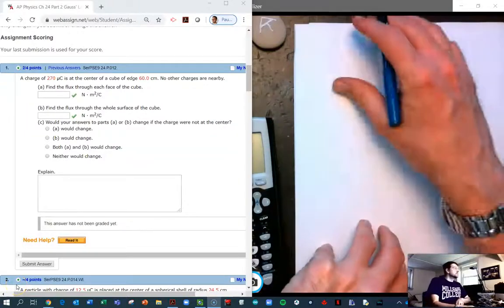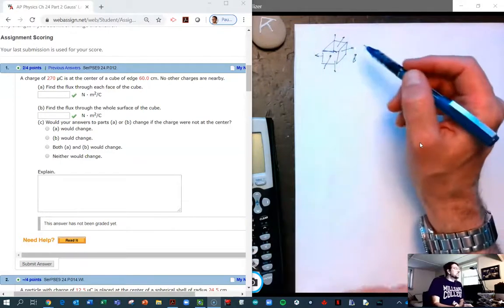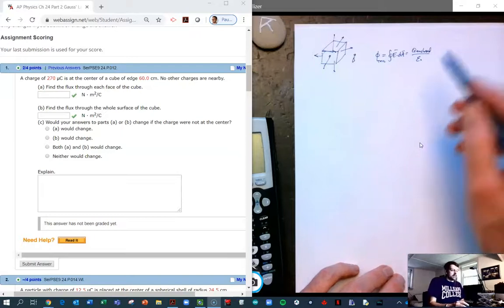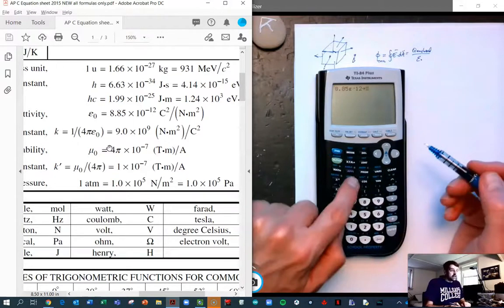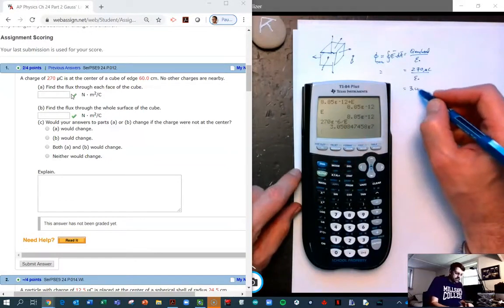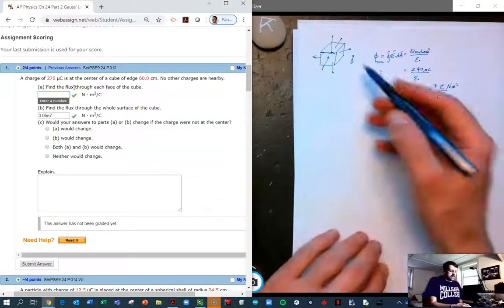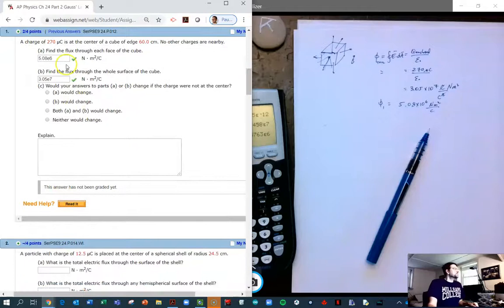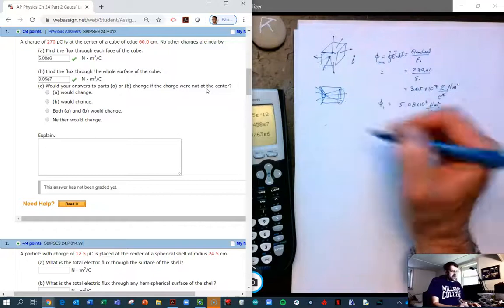Solution to Serway and Jewett's Chapter 24 Problem #12 on Gauss' Law